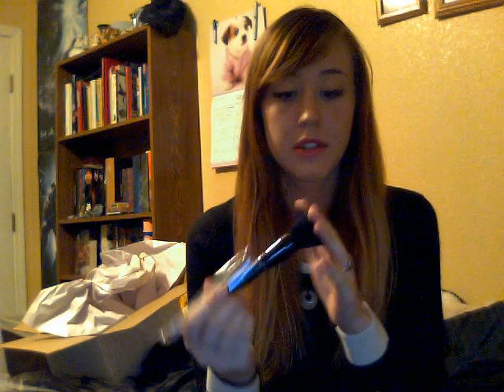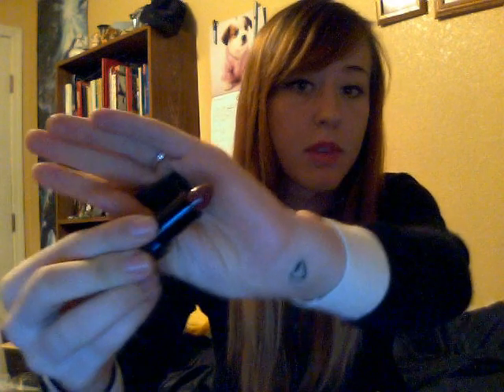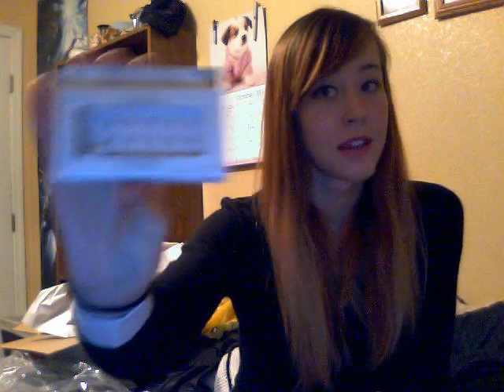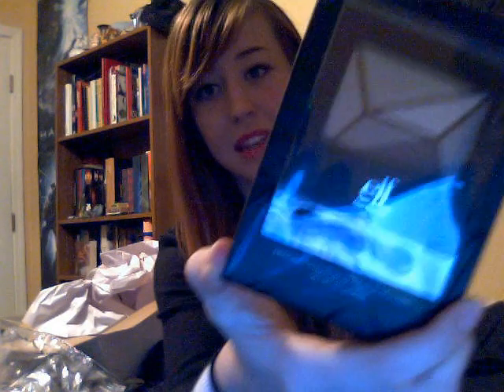E.L.F. Haul ~ Fall Lips and Geo Glam Collection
Sorry for the big box behind me, it's the box that my makeup shipped in.

So I checked the site to see if anything was missing from my Geo Glam bag to explain the four lip glosses, but there was nothing missing so I guess I just got four lip glosses?

I spent $46 on the products in this video and after three-day shipping I paid about $50 dollars.

If you want to know why I had to record this 4 times, the first time I tried using the webcam built into my laptop and the program that goes with it. After filming a 15-minute long video, I went to check it only to find out that no sound had recorded. I then tried to use the recording program available on YouTube. After checking to make sure that the audio would record, I tried to film only to get interrupted halfway through by an error. I tried again and got another error. I finally found my boyfriend's external webcam and installed the program for it and this video was born! (Well, recorded.) I guess I'll just be safe and use that from now on.

Products:
11-Piece Studio Brush Kit
Studio Matte Lip Colour in Rich Red
Studio Lip Lock Pencil in Clear
Mineral Lipstick in Cheerful Cherry
Mineral Lipstick in Beautiful Berry
Essentials Hypershine Lipgloss in Bubblegun (x2)
Essentials Hypershine Lipgloss in Berry Cherry (x2)
Dump Bag in Pink
Studio Eyeshadow "C" Brush
Essentials Liquid Eyeliner in Black
Studio Waterproof Lengthening & Volumizing Mascara in Black
Essentials Eyelid Primer
Individual Lash Kit
Studio Geometric 6-Piece Eyeshadow Palette
Studio Geometric Eyeshadow Book